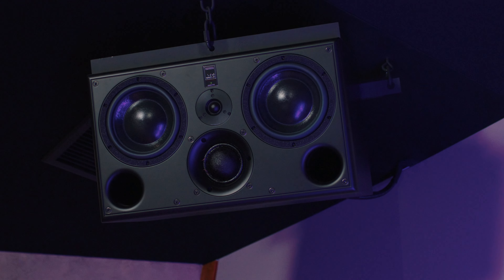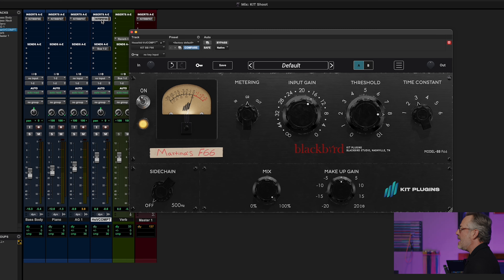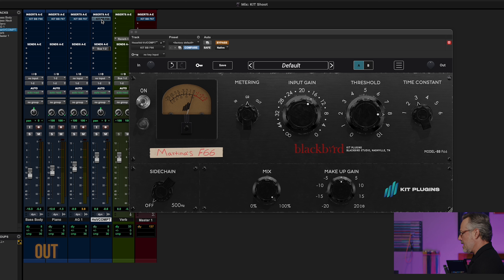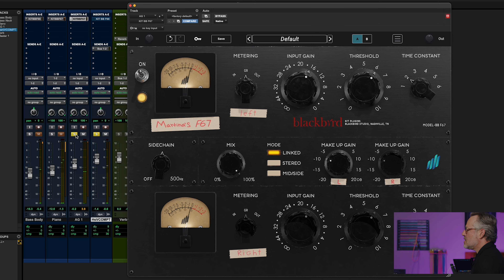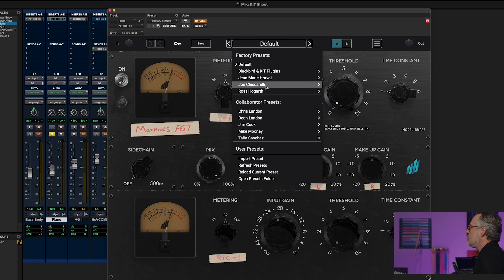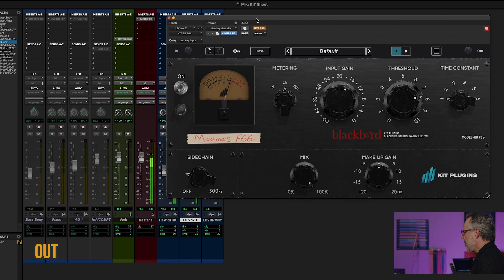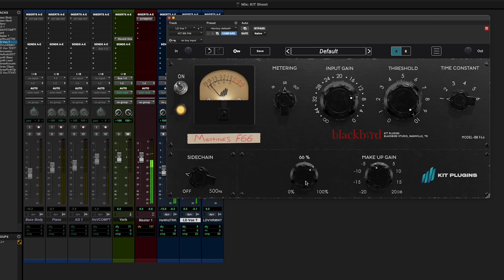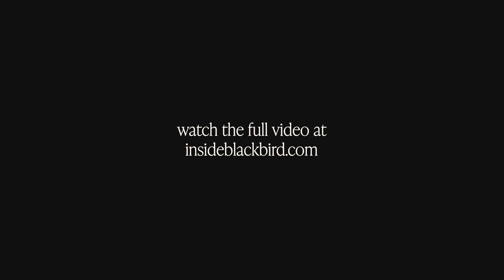Pro Audio Engineer Found the BEST Fairchild Compressor Plugin!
Fairchild Compressors are legendary for their distinct tone and ability to bring the best out of the music elements you run through them; especially vocals. One of the very best vintage Fairchilds owned by Blackbird Studio in Nashville and put aside for Martina McBride's use has been modeled and just become available as a plugin!  Joe Carrell walks you through it.

You can get access to hundreds of hours of video like this to talking all things music production and engineering PLUS all the Blackbird explusive plugins developed with our partner KIT Plugins by subscribing to our "Creator Plan" bundle.  Details here:

What is Inside Blackbird?
A monthly subscription service with episodes exploring all aspects of Producing, Engineering, Mixing, and Performing.  We even cover the live production side of the concert business.  It's MasterClass for music.